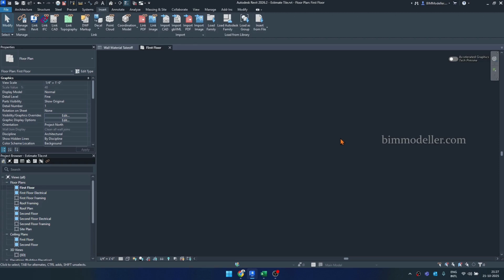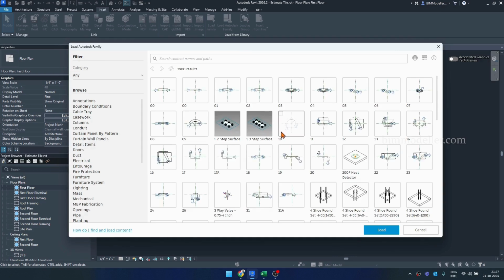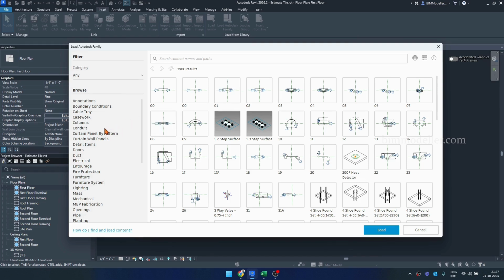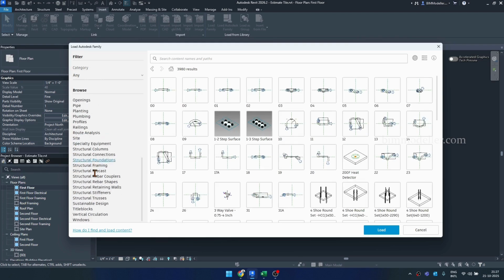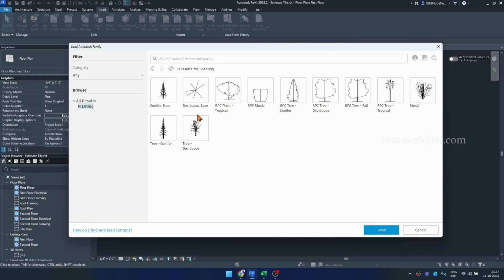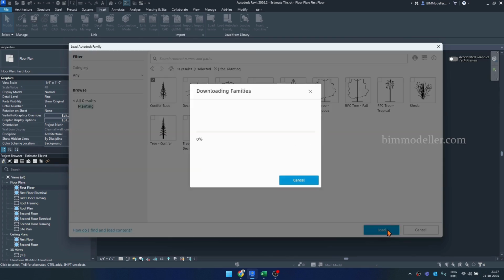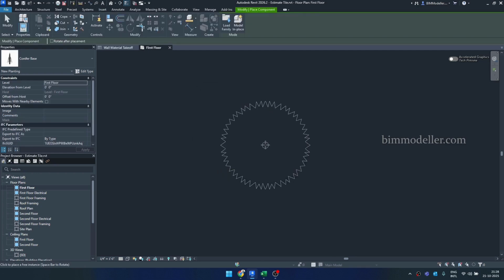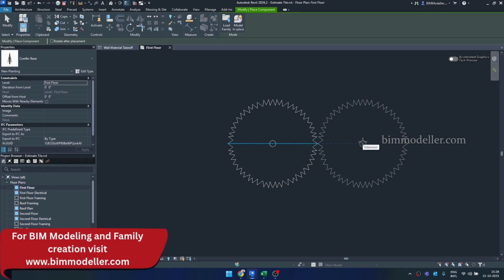Two Benefits of the Load Autodesk Family Tool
Two Benefits of using the Autodesk Load family
1. Free Space - Recent Autodesk library takes up more space.
2. You can access only needed families when you need it.

Happy Learning!

Thanks!